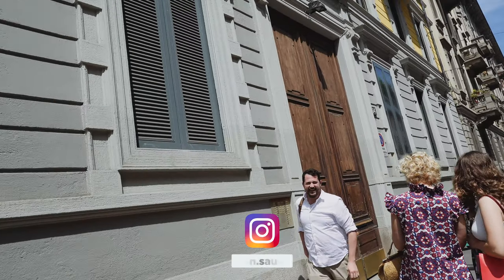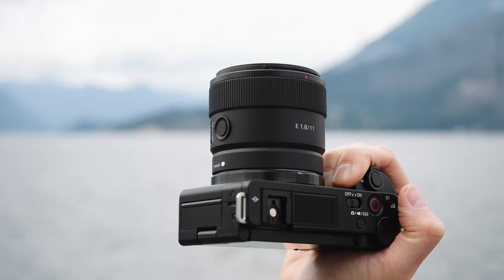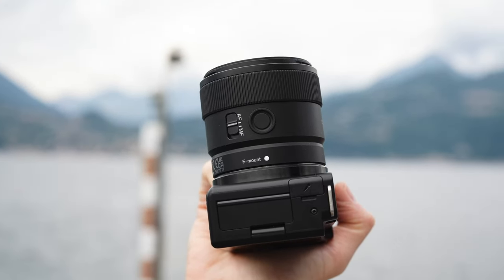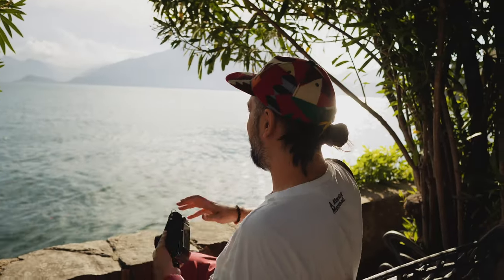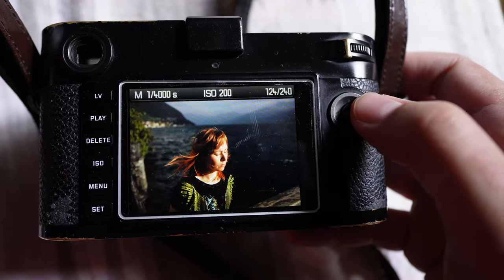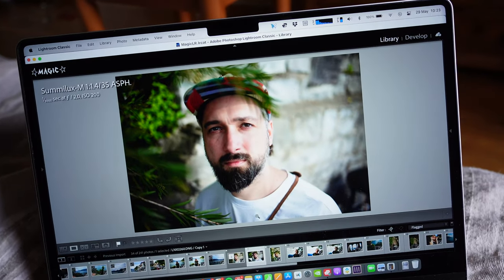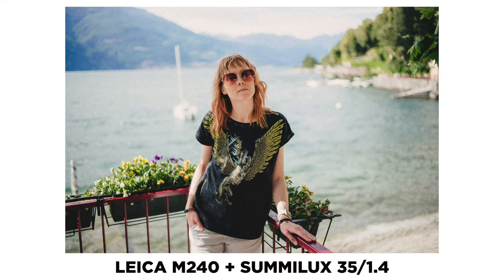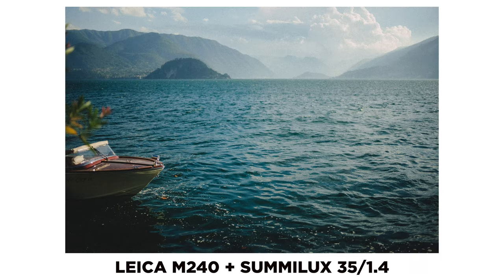Vlogging on Sony ZV-E10 with 11mm f/1.8 and creating Leica M240 Back Screen Colours preset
Magic Vlog #2 - This time I take you with me on a trip to Lake Como where I play around with 2 Leica cameras M240 and M6 with 35mm f/1.4 Summilux and 50mm f/1.4 Summilux and I do have quite interesting observations.

YOUTUBE GEAR:
🎥 Main video camera
🌠 Main video lens
🎙 Lav microphone
🔊 Field microphone